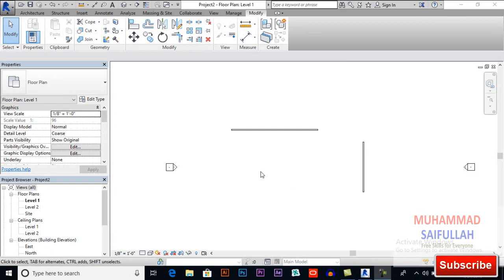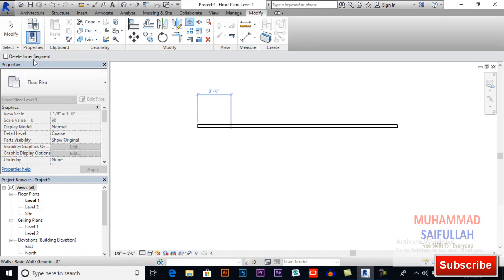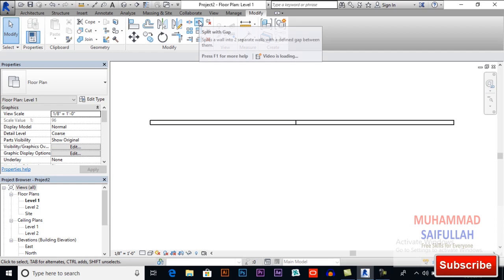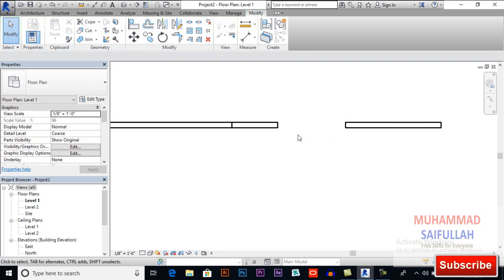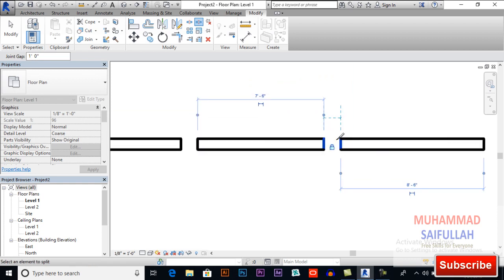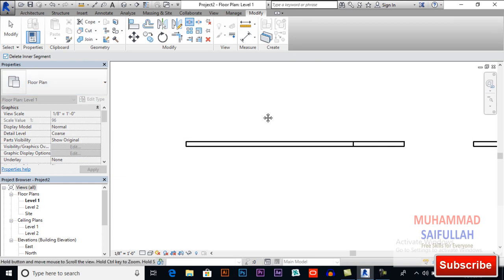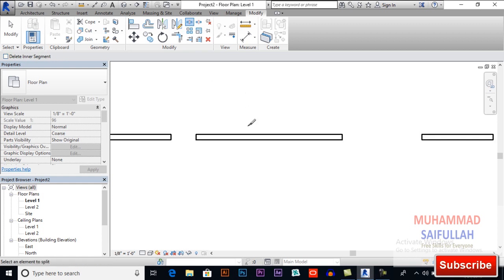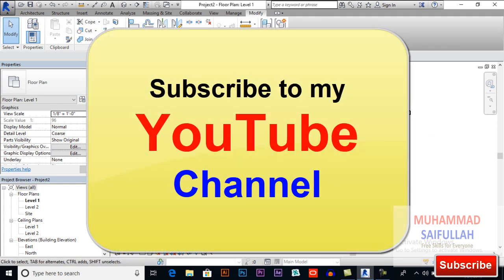How to Split Elements in Revit Tutorial-Understanding Split Elements tool in Revit Architecture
In this video i will show you how to use split element tool in Revit Architecture. We can divide an element with the help of this tool.

Additional Tags: l'oreal, loreal, facade, curtain wall, material, glass concrete, architecture, family, Structural, Beam, Column, Beam System, Light, family, family editor, street light, Revit, Architecture, House, Reference Plane, Detail Line, Floor,, BIM, Building Information Modeling. Building,